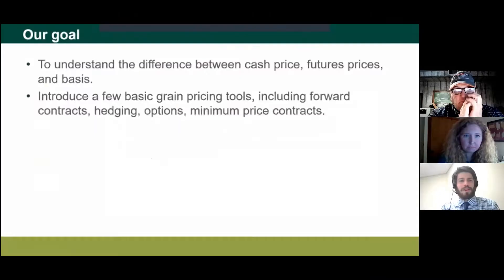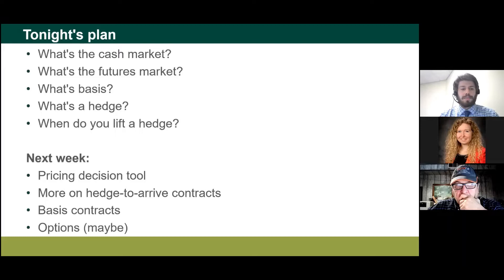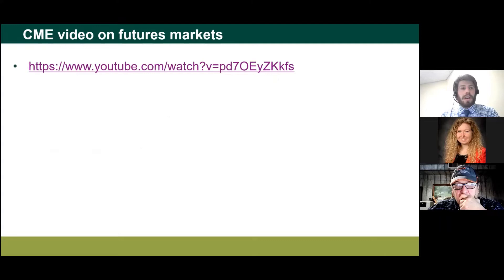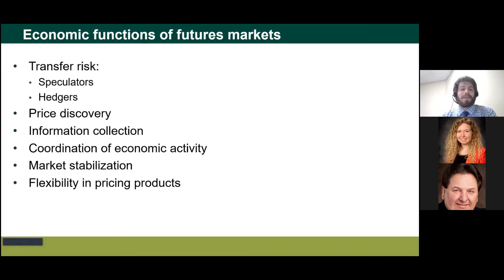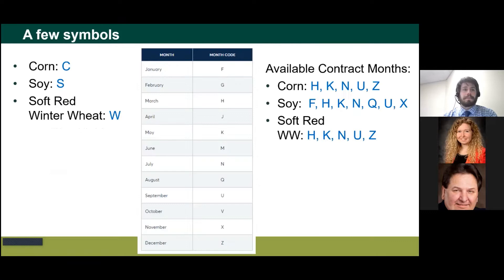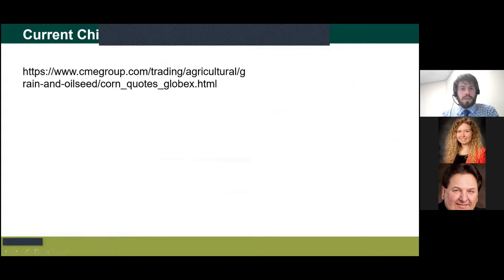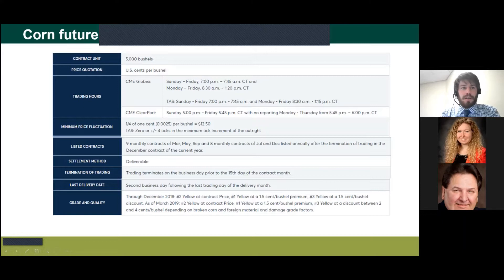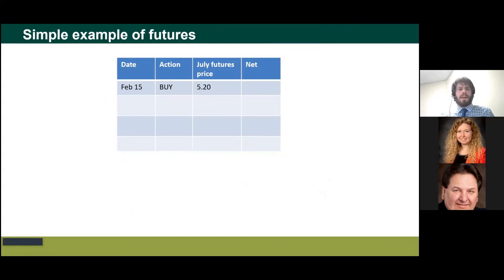Grain Marketing Basics Workshop - Session 1: Fundamentals